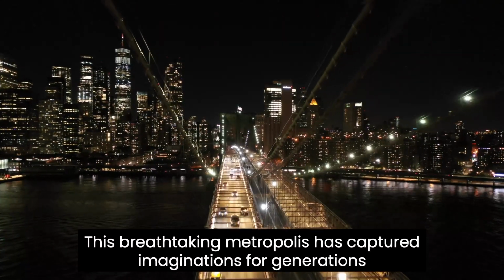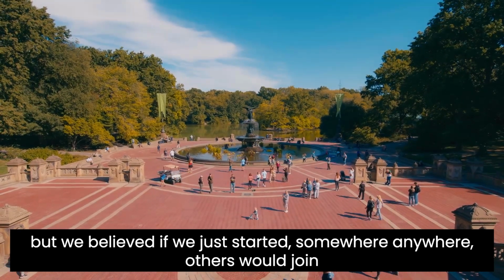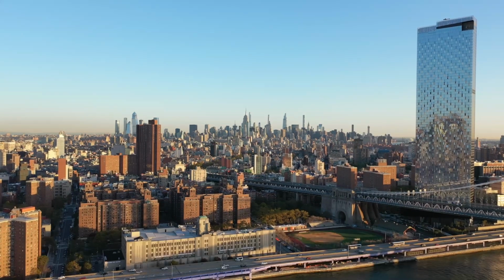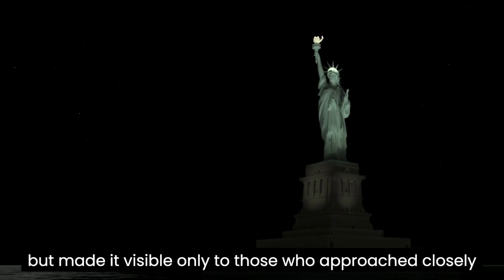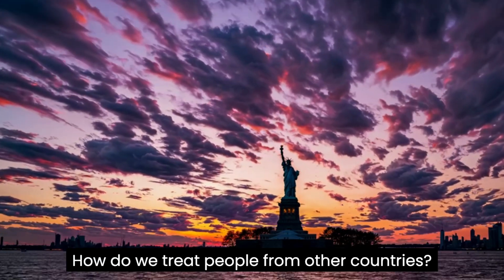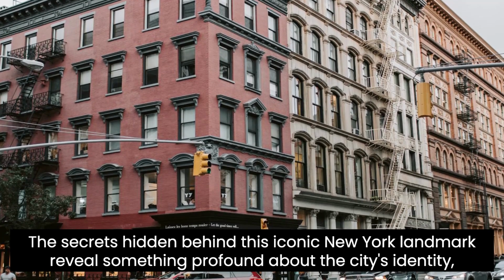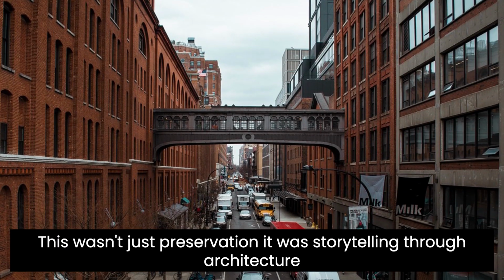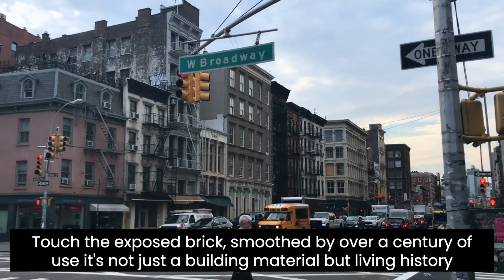Discover NYC’s 3 Must-Visit Spots and Their Untold Histories!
Explore New York City like never before! 🌆

In this episode, we take you beyond the iconic landmarks and dive into the untold stories hidden behind the city’s most famous spots.

From the dazzling lights of Times Square to the serene paths of Central Park, and the iconic Statue of Liberty, discover the surprising history and forgotten tales that shaped the heart of Manhattan.

Did you know that Times Square wasn’t always the bustling hub it is today? Or that Central Park hides a haunting past beneath its lush scenery? And what secrets does the Statue of Liberty truly hold?

Join us as we unravel the fascinating stories behind these iconic places and see New York from a whole new perspective!